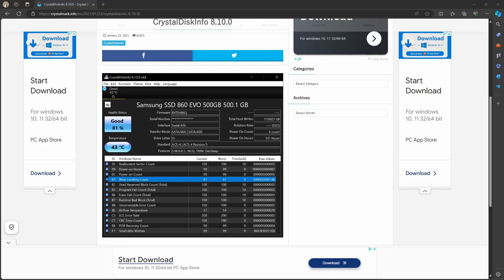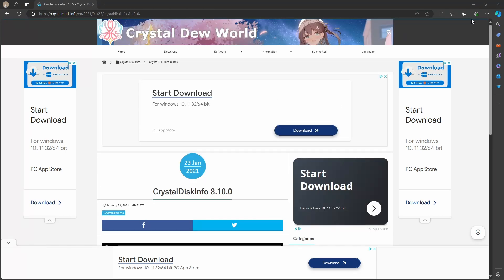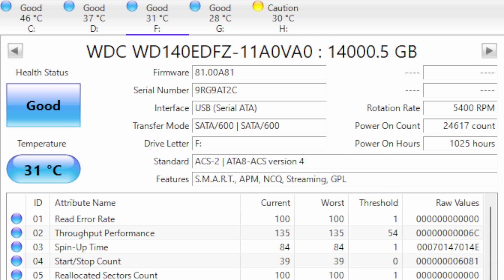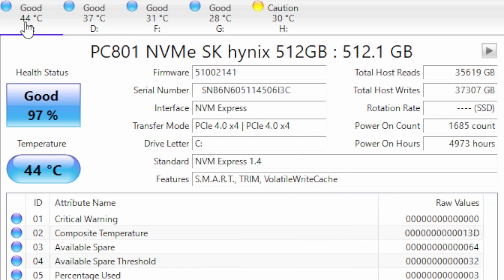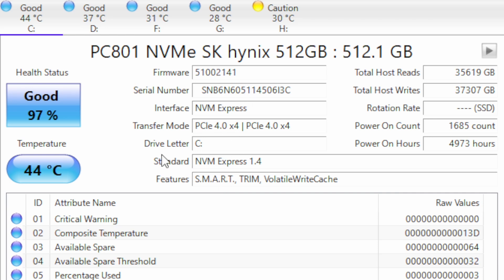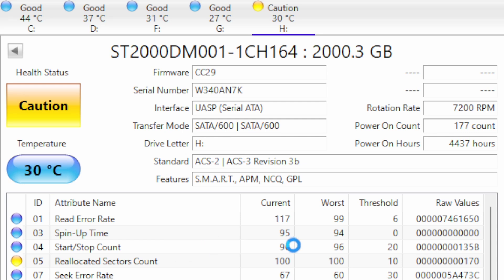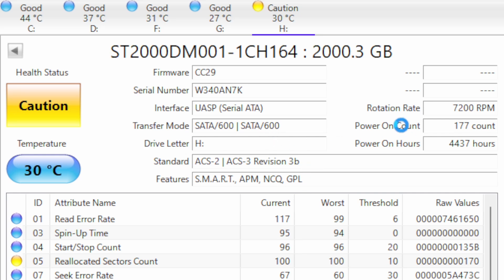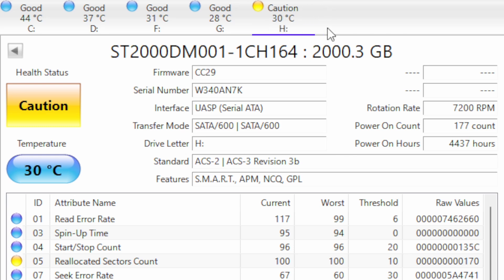How to check the health of your hard drive the easy way ..Is it failing? CrystalDiskInfo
The easiest way to check if your hard rives health is failing.

If you catch it before its too late you can save your data from being lost.